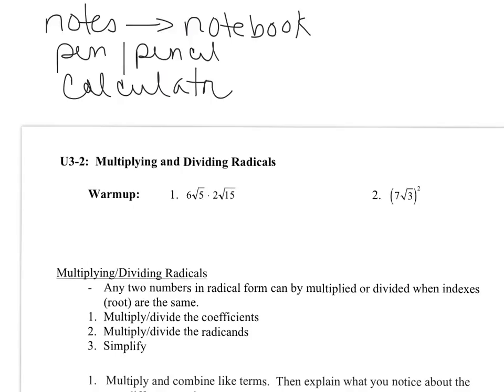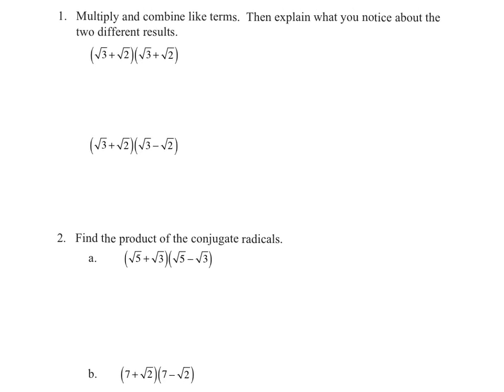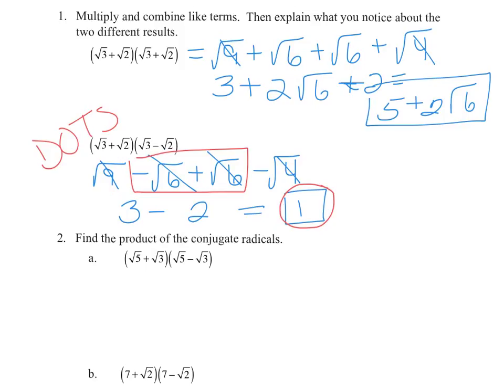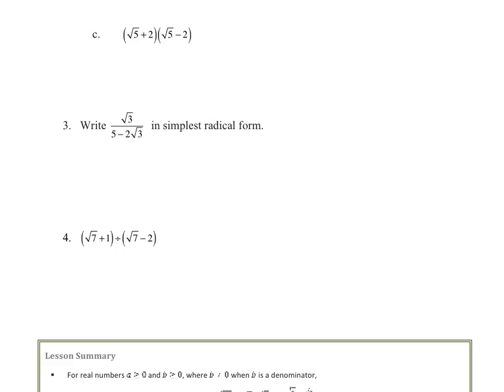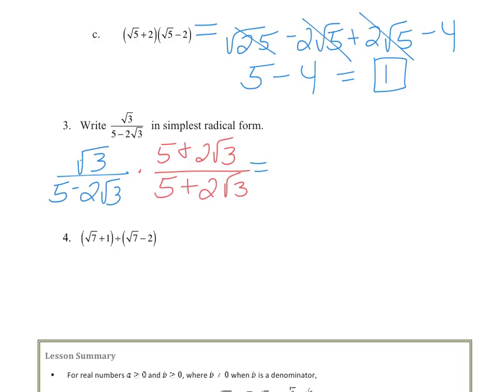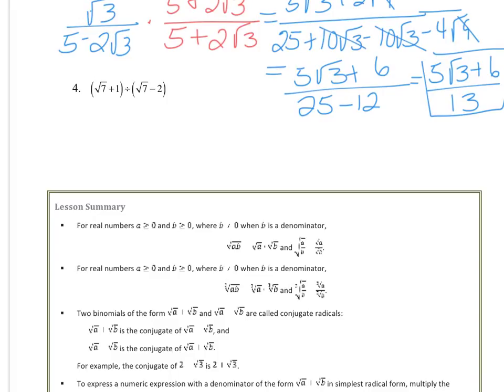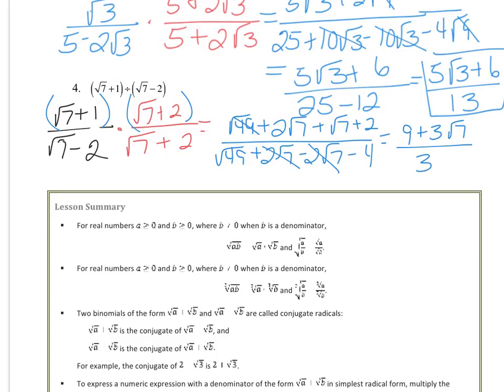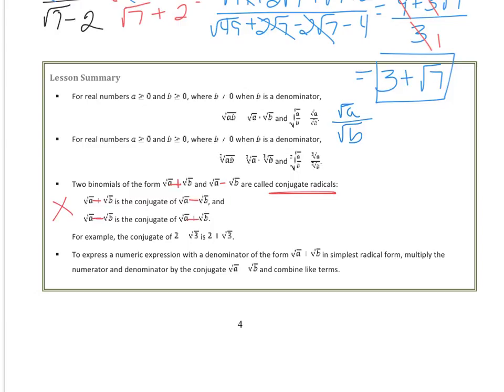CC U3-2 Notes Video